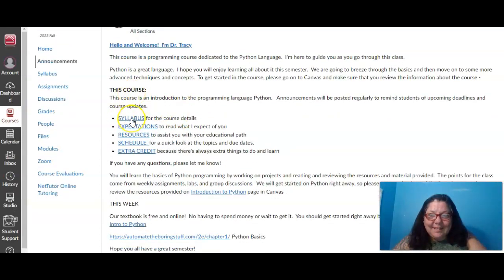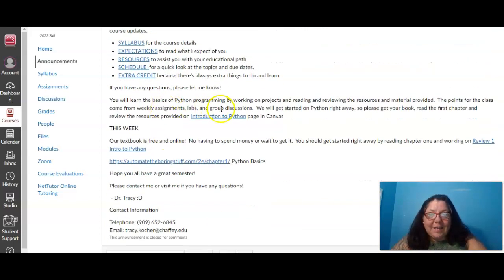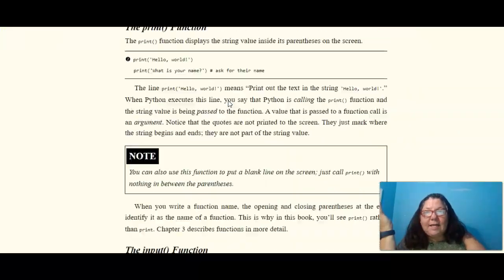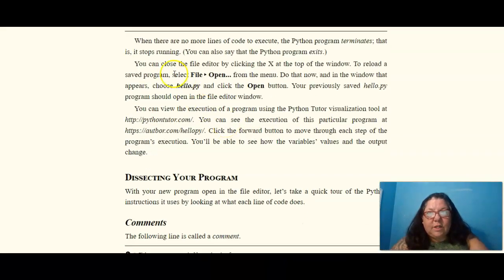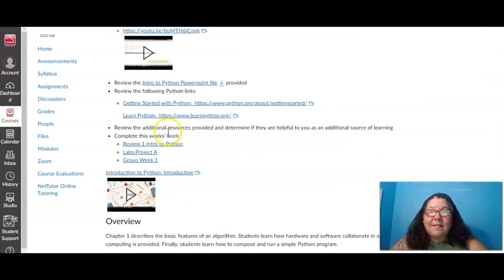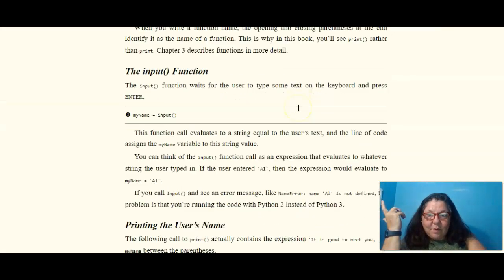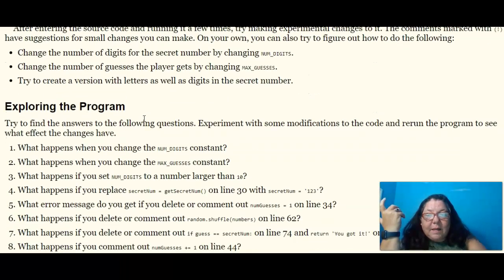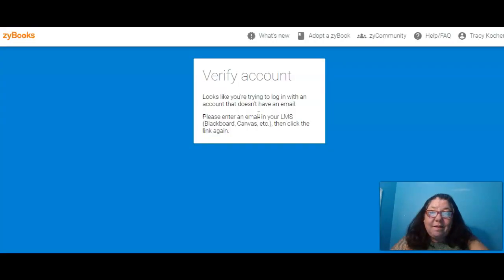Intro to CISPROG 5 Fall 2023